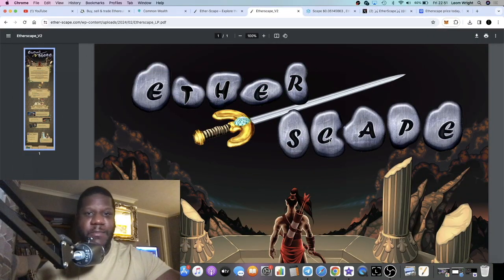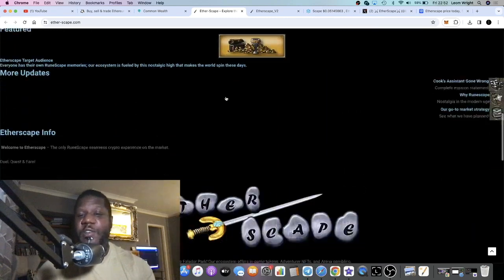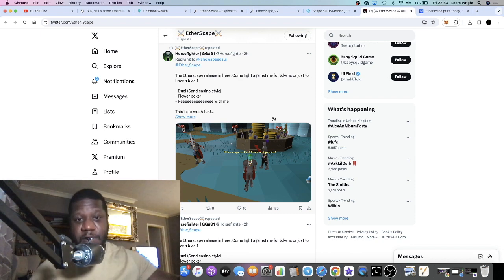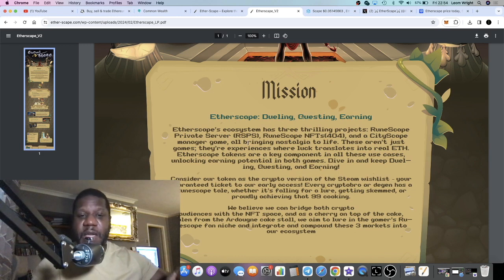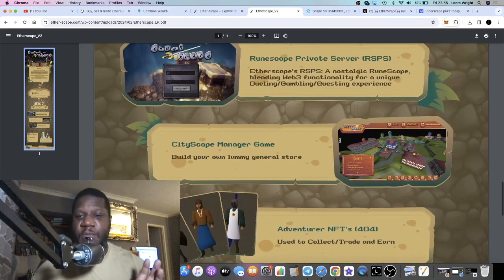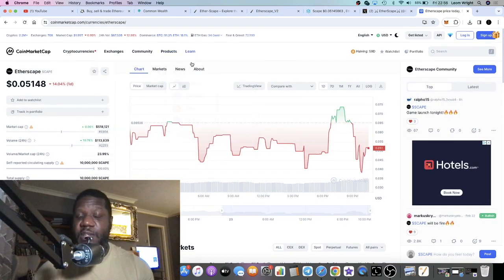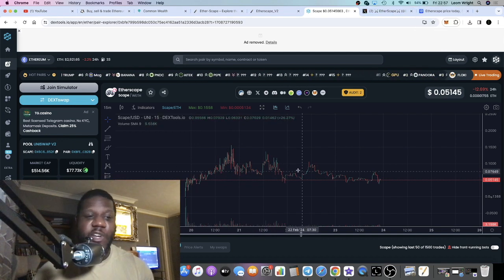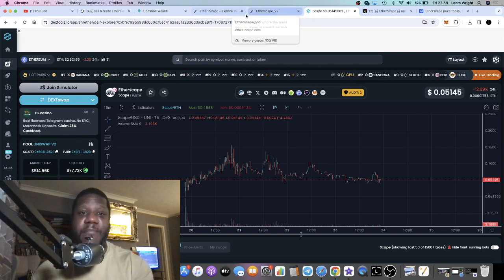Etherscape $SCAPE Token Runsecape Crypto Gaming Low Cap Gem!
Load $SCAPE in-game and convert to GP or utilize it for anything within the in-game economy.  Wagers, Arena Duels, Gambling, Questing - everything players enjoyed doing without the hours of grinding out skilling up the character.